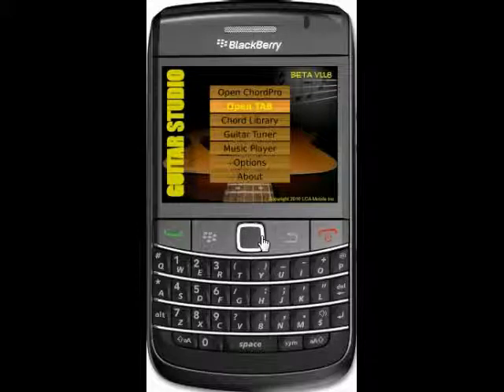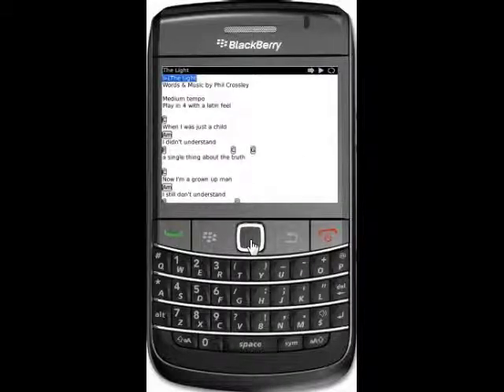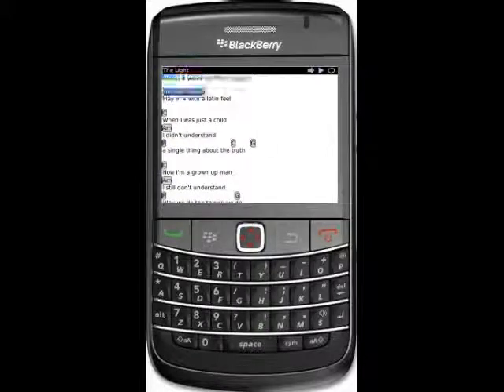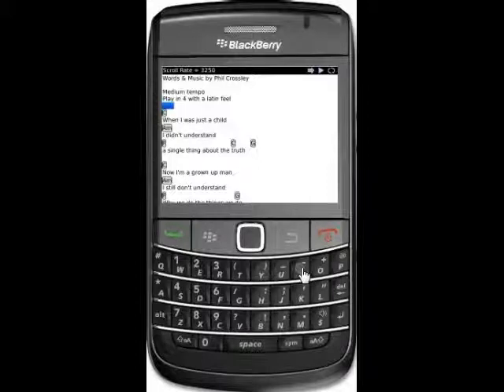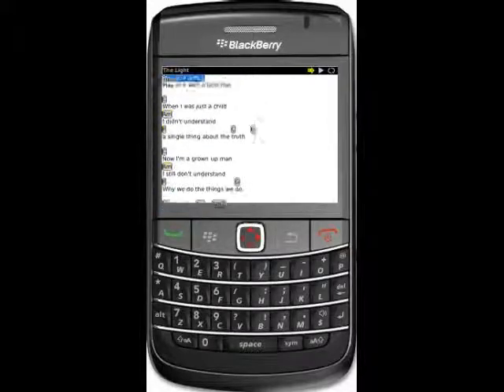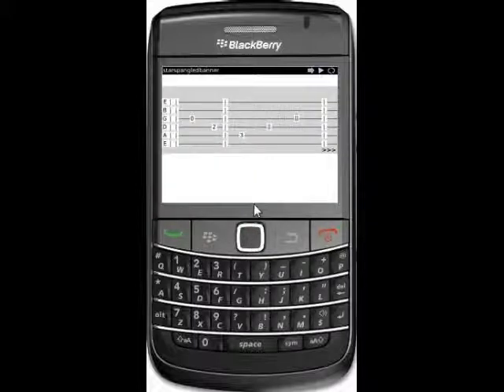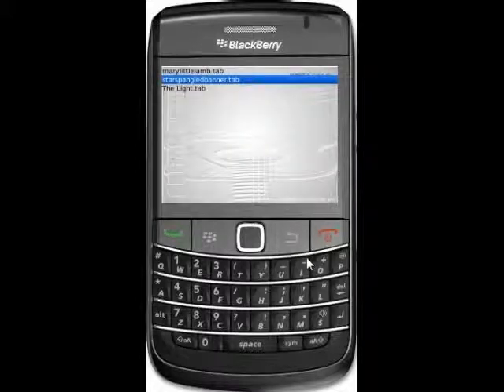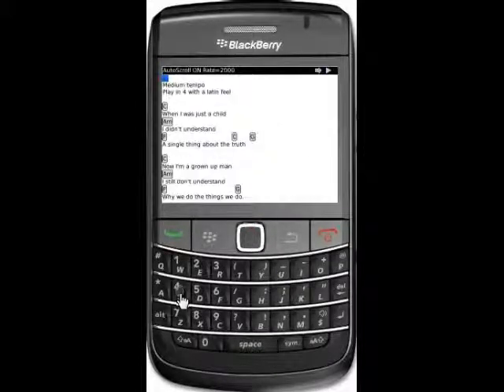Blackberry Guitar Studio App - AutoScroll Tutorial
This tutuorial will demonstrate how to setup automatic scrolling on guitar tab and chord files that you view on your Blackberry using Guitar Studio from LCA Mobile.  The auto scrolling feature allows you to play your songs hands free at the rate and speed that is right for your guitar playing skill level.